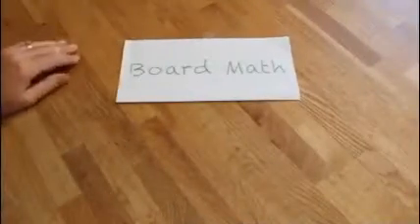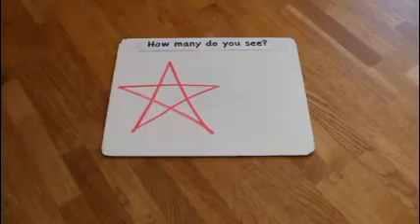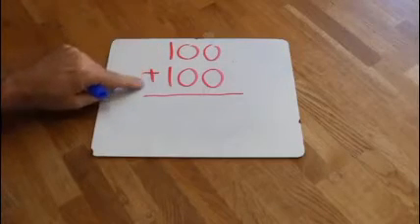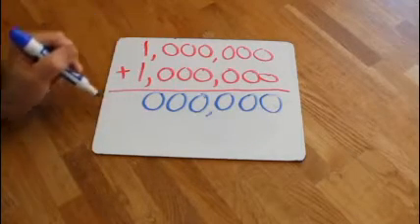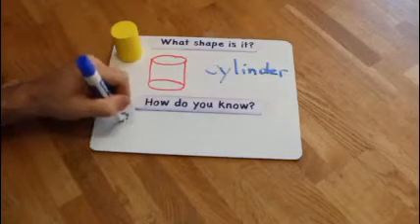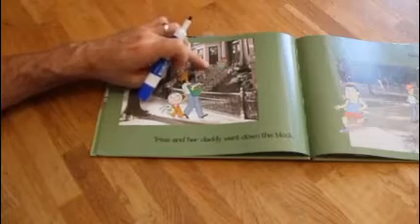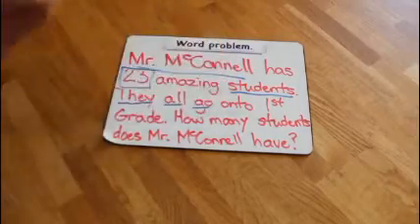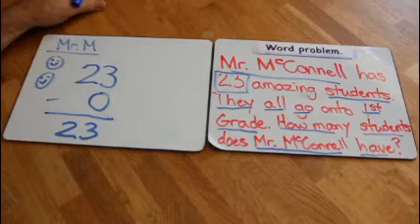Board Math : Week 9 Day 4/4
A daily math preview and review routine.